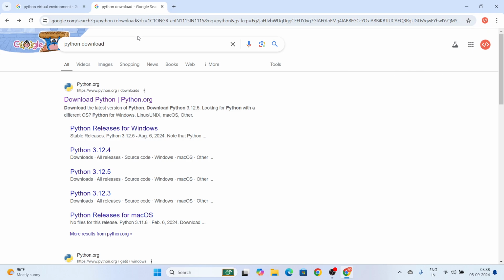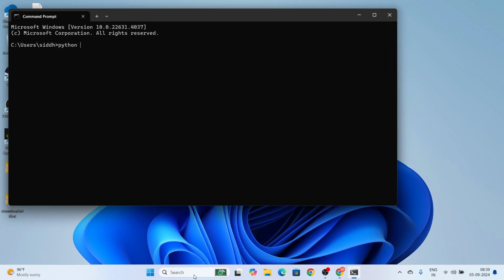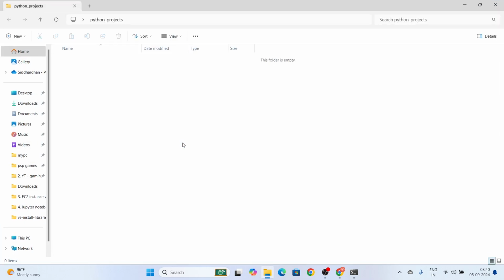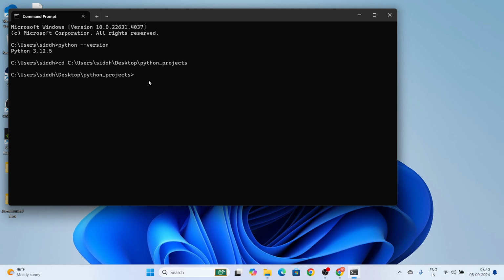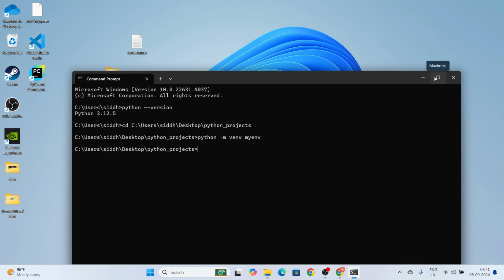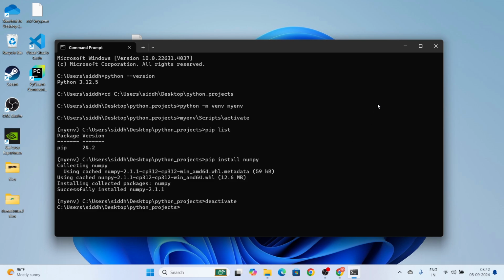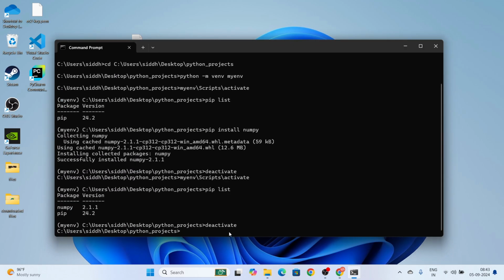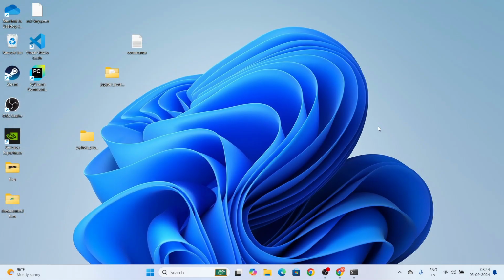How to Create a Python Virtual Environment in Windows Using Terminal | Step-by-Step Guide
Learn how to easily create a Python virtual environment in Windows using the terminal! In this video, we guide you through the process of setting up a Python virtual environment on your Windows machine. Whether you're a beginner or an experienced developer, understanding how to use virtual environments is essential for managing Python project dependencies and avoiding conflicts.